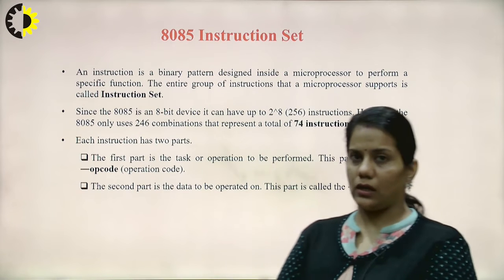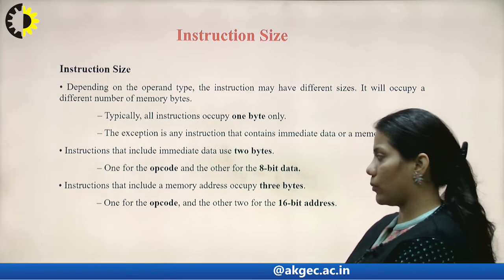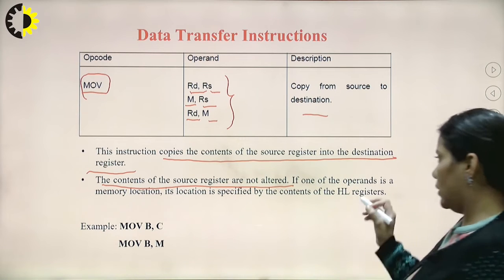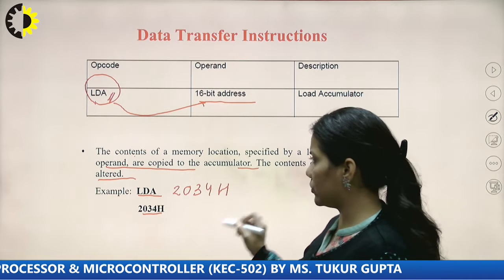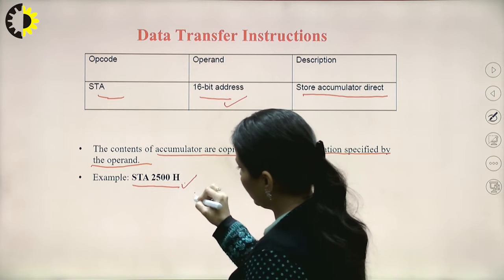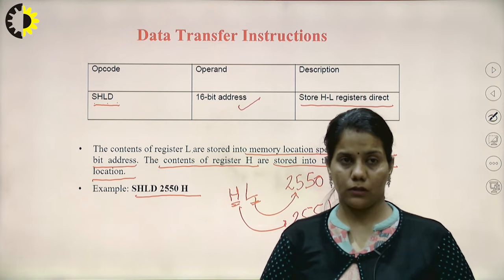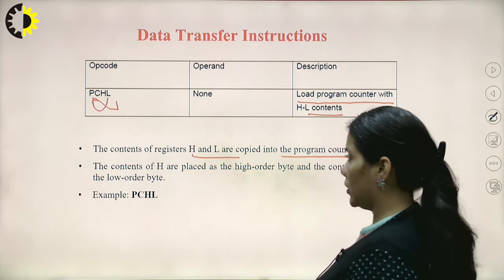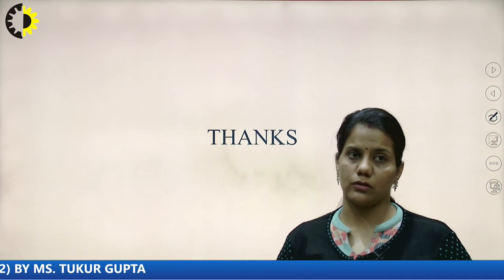MICROPROCESSOR & MICROCONTROLLER LECTURE 08 ''8085 Instruction Set'' By Ms. Tukur Gupta, AKGEC